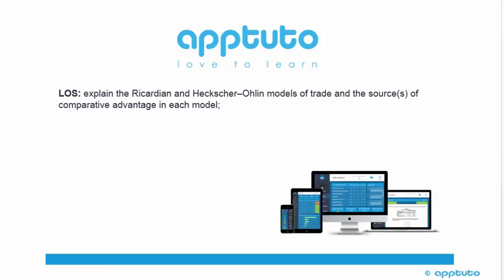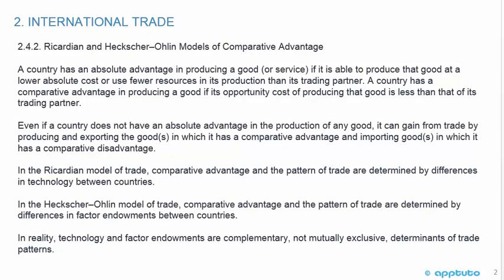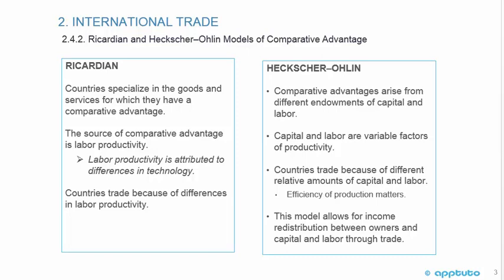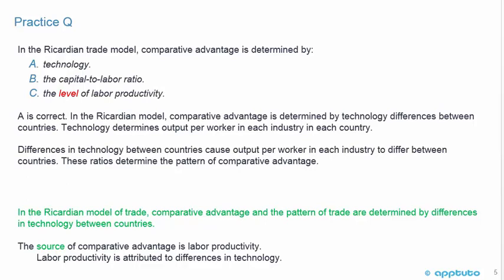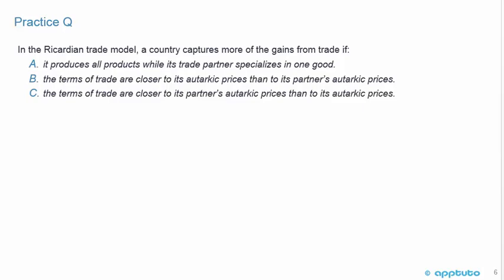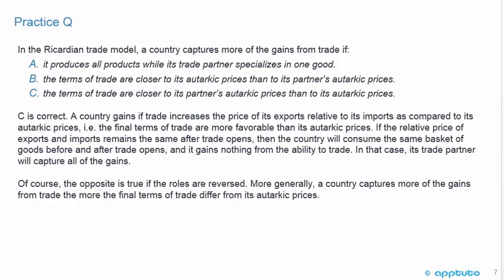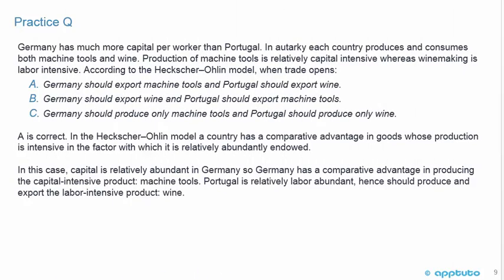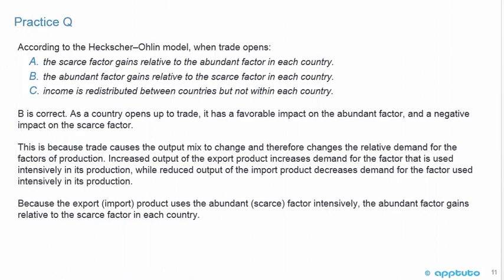explain the Ricardian and Heckscher–Ohlin models of trade...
explain the Ricardian and Heckscher–Ohlin models of trade and the source(s) of comparative advantage in each model;